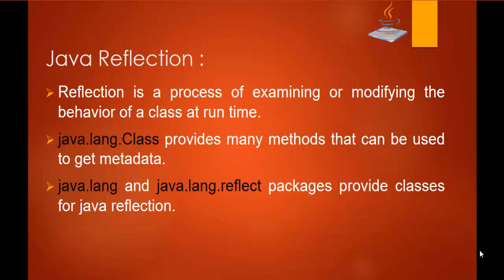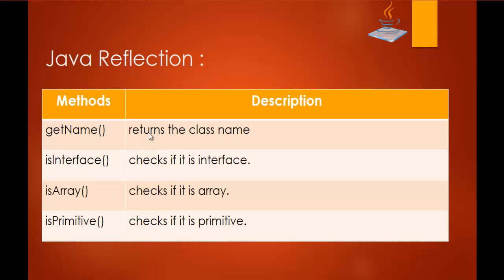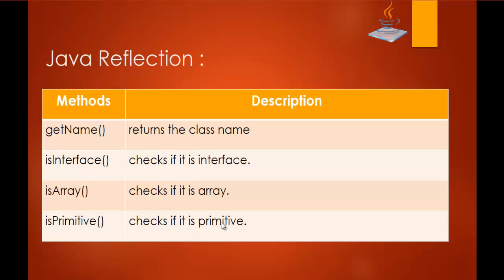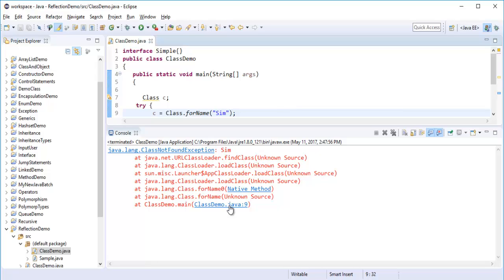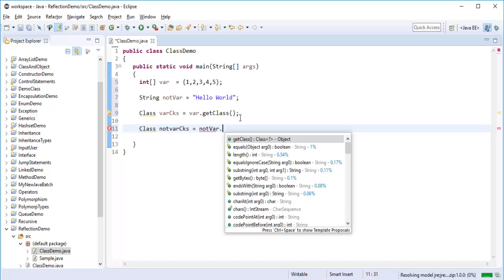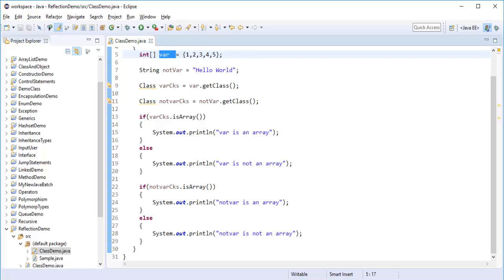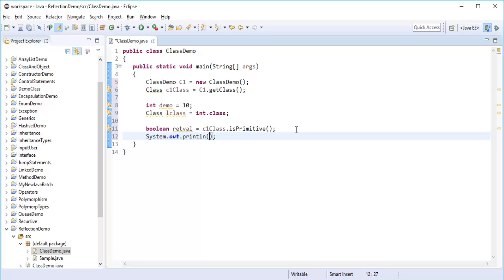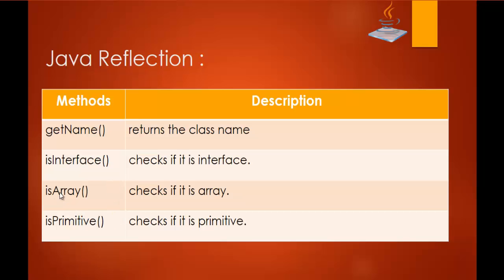Java for beginners - Chapter 29 : Reflections in Java | What is reflection in Java?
Reflection :

Reflection is a process of examining or modifying the run time behavior of a class at run time.
java.lang.Class provides many methods that can be used to get metadata.
java.lang and java.lang.reflect packages provide classes for java reflection.

getName() : returns the class name
isInterface() : checks if it is interface.
isArray() : checks if it is array.
isPrimitive() : checks if it is primitive.

ankpro
ankpro training
Asp.net MVC
C#
C sharp
Bangalore
Rajajinagar
Selenium
Coded UI
Mobile automation testing
Mobile testing
JQuery
JavaScript
.Net
C
C++
Components of the .Net framework
Hello World
Literal